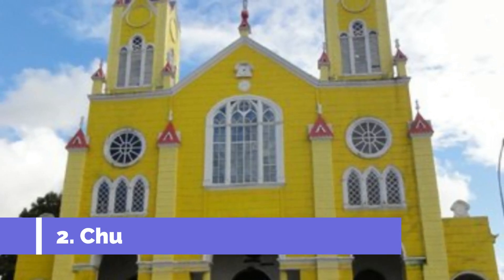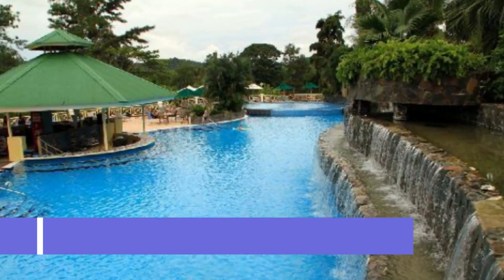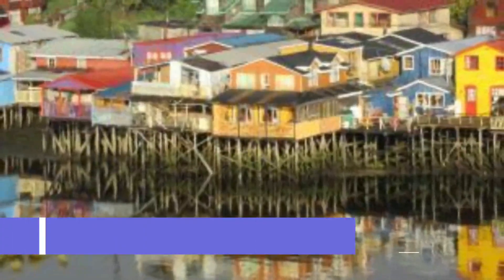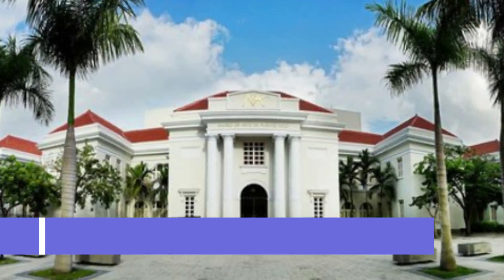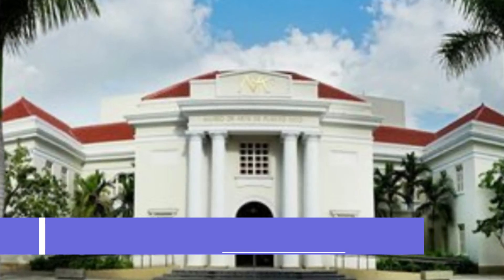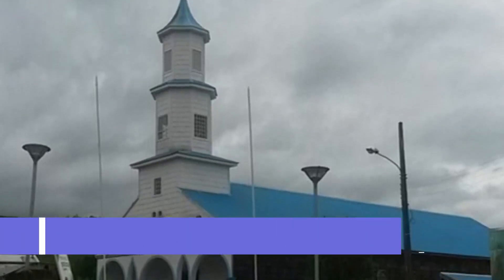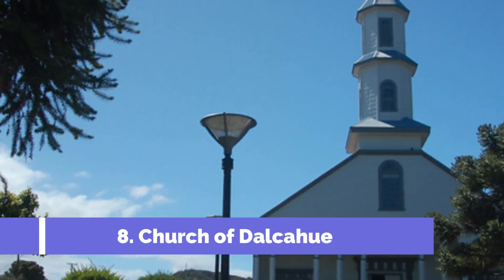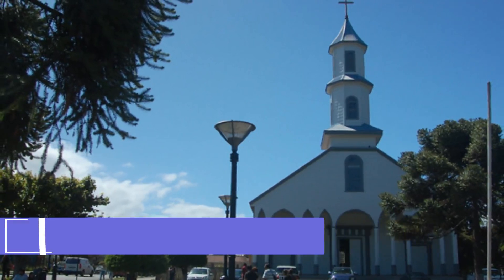Top 10 Best Tourist Places to Visit in Castro | Chile - English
Castro is one of the biggest tourist attractions in Chile having many best places in Castro. So to help you figure out the places you need to try, we've gathered up a bucket list of the best Places in Castro that you won't regret going to.

There are many beautiful places in Castro. Chile has some of the best places in Castro. We collected data on the top 10 places to visit in Castro. There are many famous places in Castro and some of them are beautiful places in Castro. People from all over Chile love these Castro beautiful places which are also Castro famous places. In this video, we will show you the beautiful places to visit in Castro.